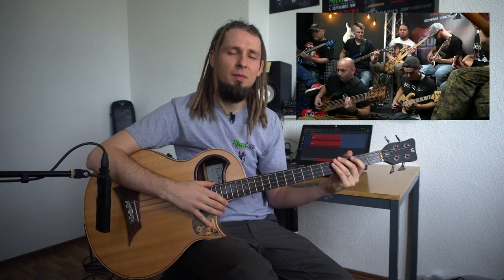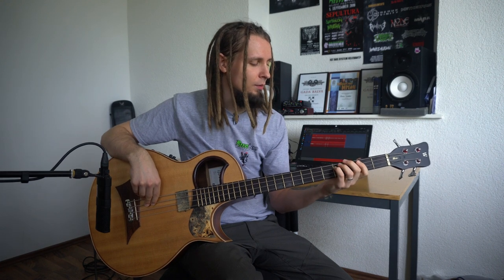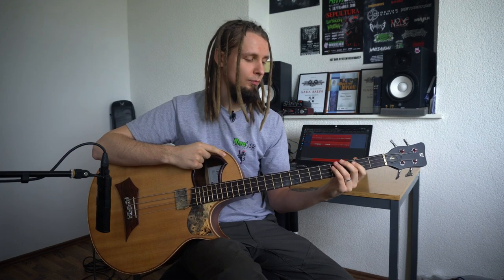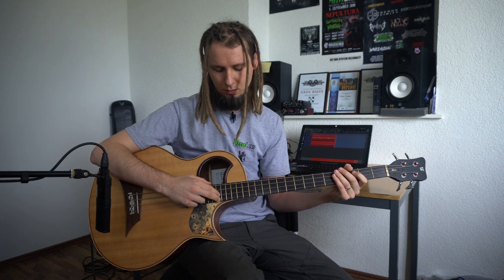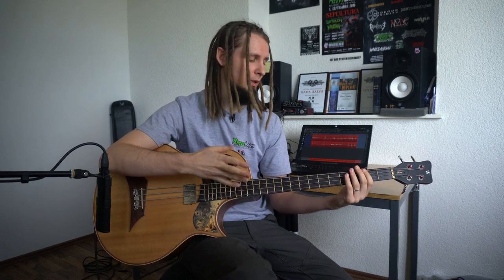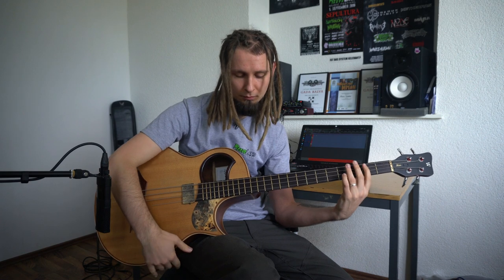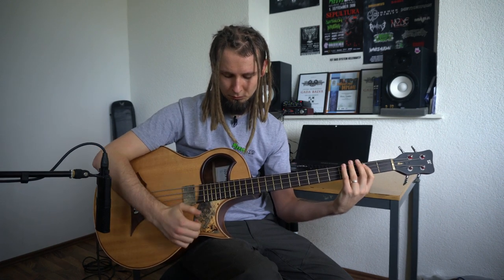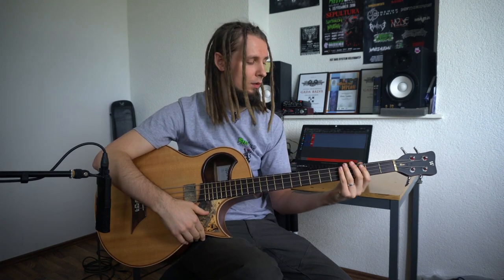Billie Jean - Bass Lesson / Tutorial / Acoustic Bass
Here is tutorial on how to play "BIllie Jean" using percussive fingerstyle technique on bass. 3 parts at once - bass, guitar, drums